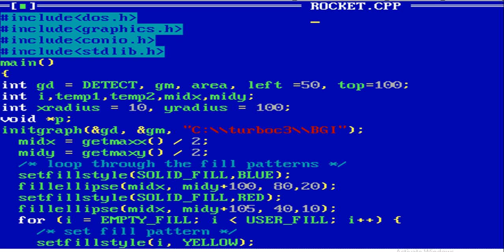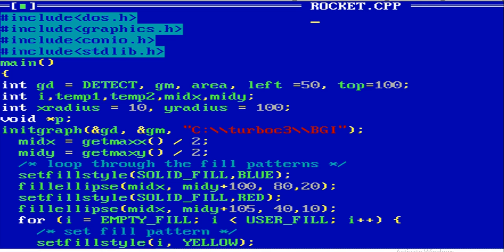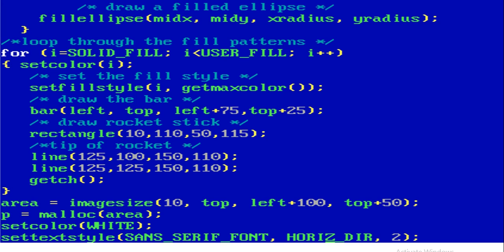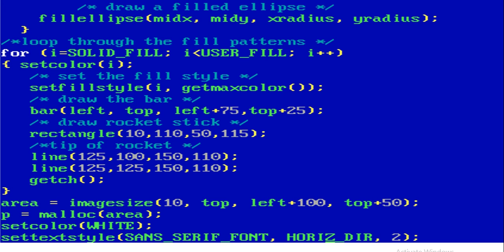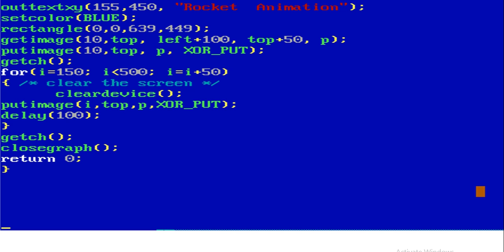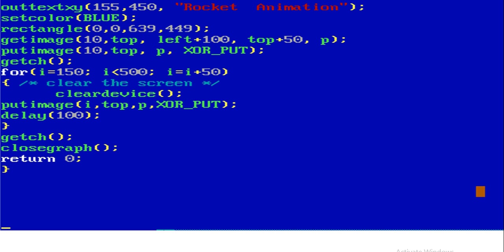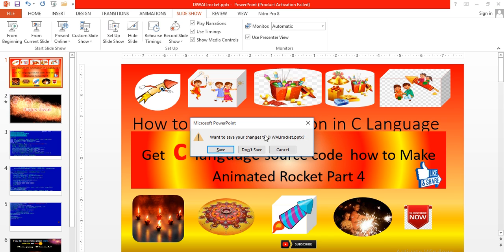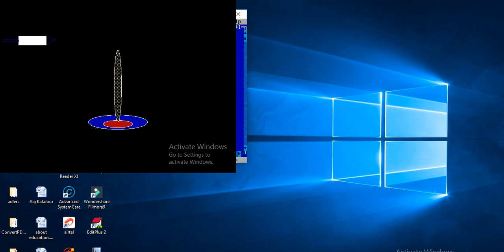How to Make Animated Rocket Part 4 Get c language source code RATAN AGARWAL IT INFORMER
How to make Rocket Graphic Animation Program in c language Part 4
Using getimage() putimage() functions